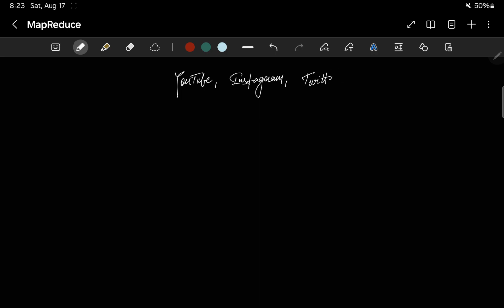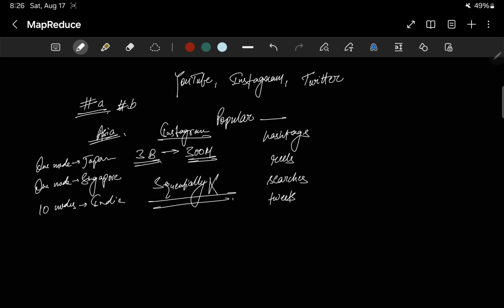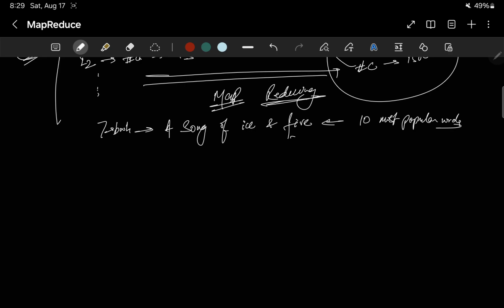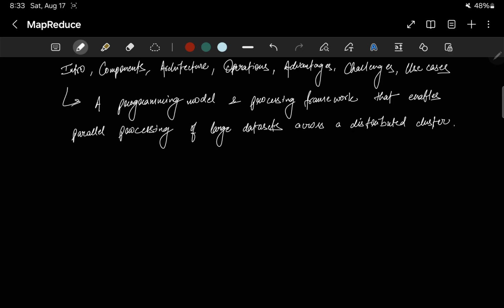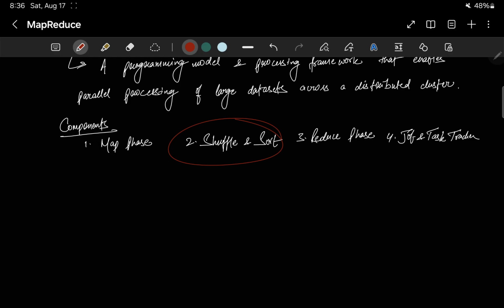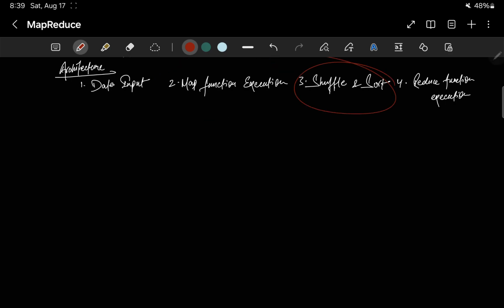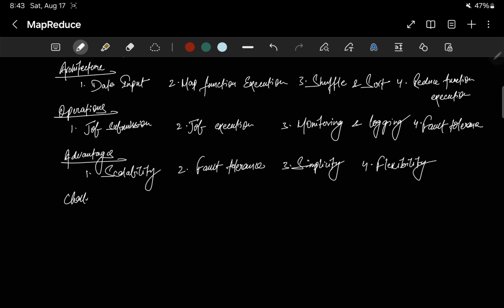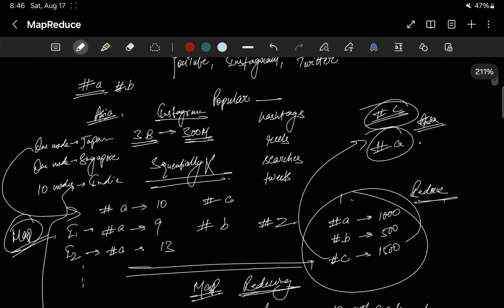MapReduce | System Design | High Level Design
Welcome to a concise guide on MapReduce! Join me as I explore how MapReduce revolutionizes large-scale data processing.

What is MapReduce?
MapReduce is a programming model and processing technique developed by Google for processing large datasets across distributed clusters. It breaks down data processing tasks into smaller, manageable chunks, enabling parallel execution and efficient handling of massive data.

Benefits of MapReduce
- Scalability: Efficiently handles petabytes of data by distributing tasks across a large number of nodes.
- Parallelism: Breaks down tasks into smaller, parallelizable units, reducing processing time.
- Fault Tolerance: Recovers from node failures automatically, ensuring reliable processing of data.
- Simplicity: Provides a straightforward model for processing large datasets without worrying about the underlying infrastructure.

In a search engine, MapReduce can be used to process and index web pages. The Map phase processes each page to extract keywords, while the Reduce phase aggregates these keywords to build an index, enabling efficient search queries.